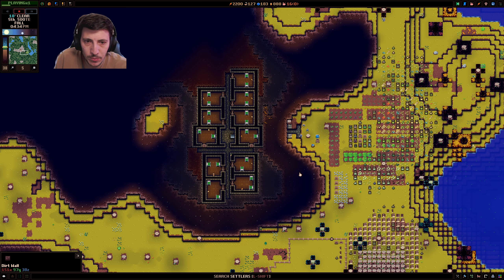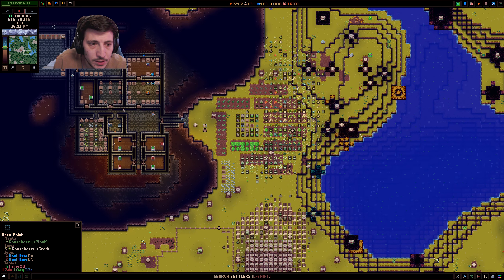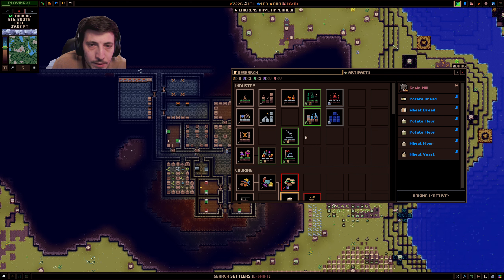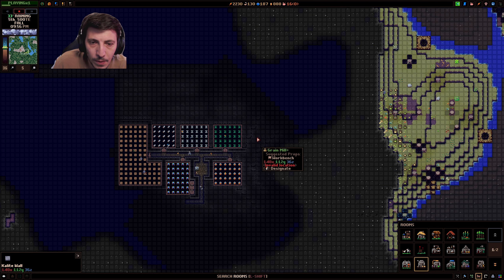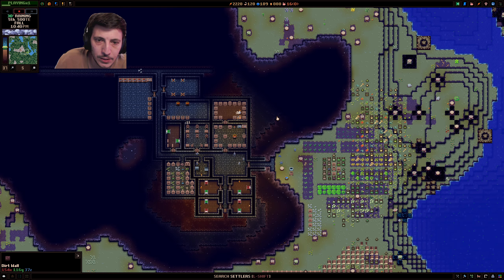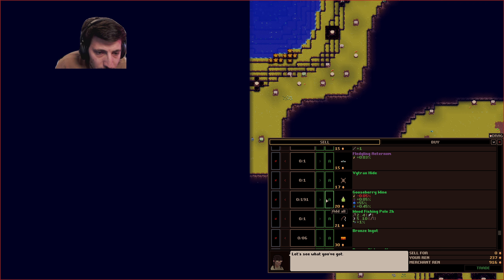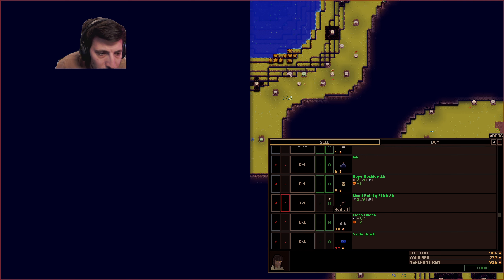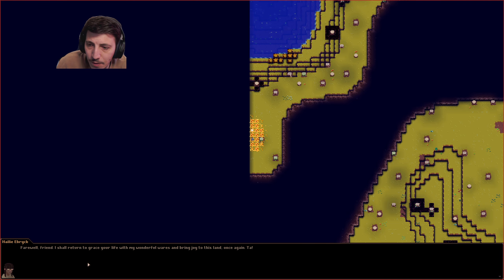Odd Realm | Beta 0.12.0.0 | Episode 8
Odd Realm is a colony sim set in a procedurally generated, fantasy world where you control a group of settlers to build a settlement that survives the passing seasons, roaming bandits, underground horrors, and gods from legend.

It is a sandbox, settlement game set in a procedural, fantasy world. The game is inspired by games such as Dwarf Fortress and Rimworld.

I am playing on the beta branch of the game. To access the beta branch go into steam and select the beta branch.